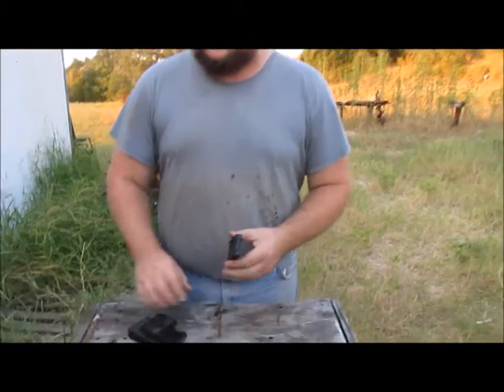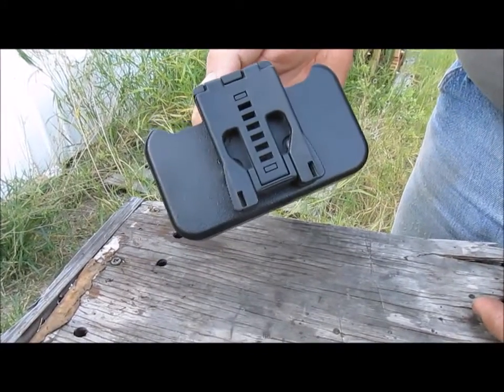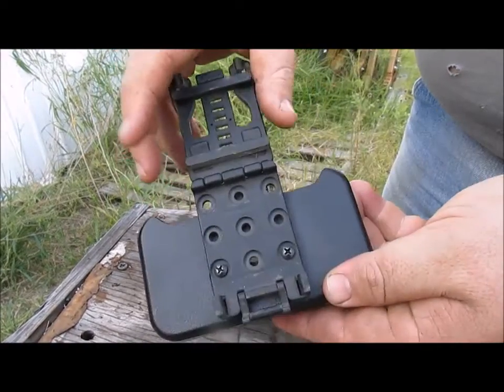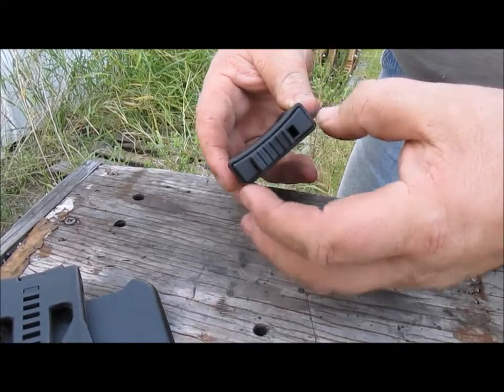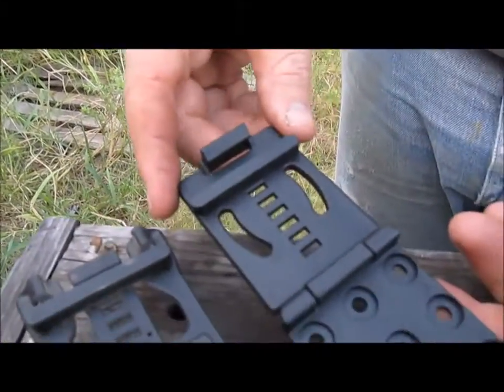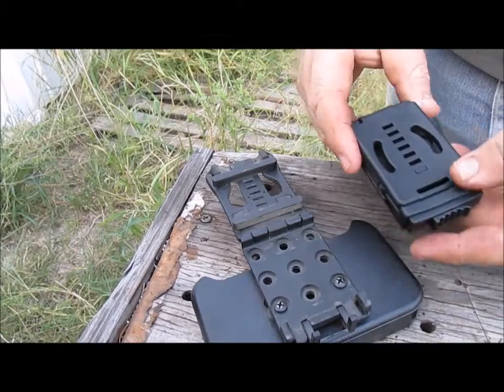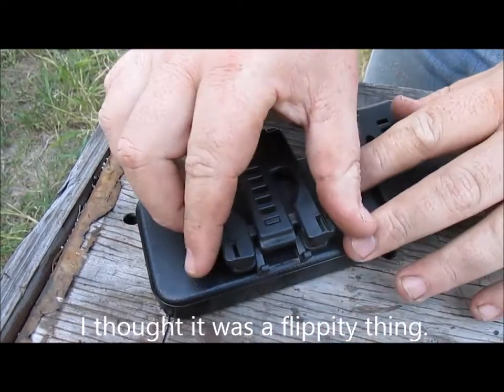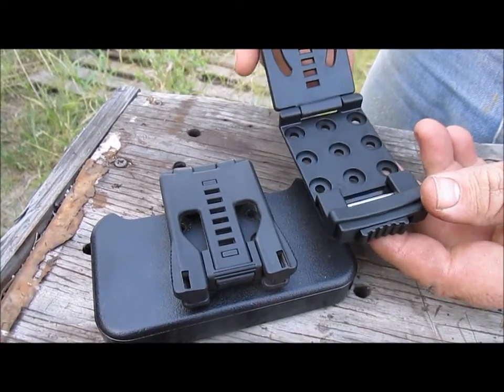A Comparison Between TekLoks and Combat Loops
Taking a look at two sheath carry hardware options for belts.